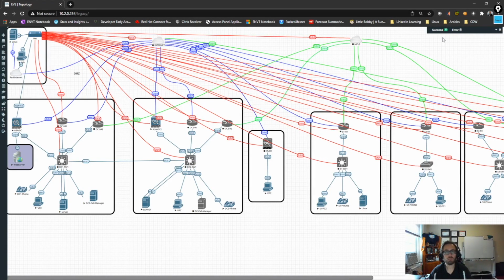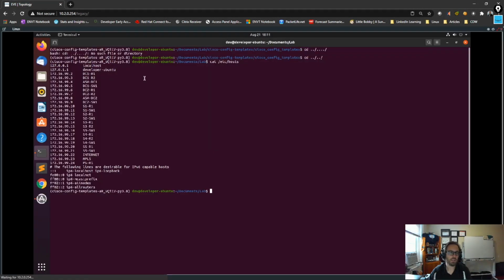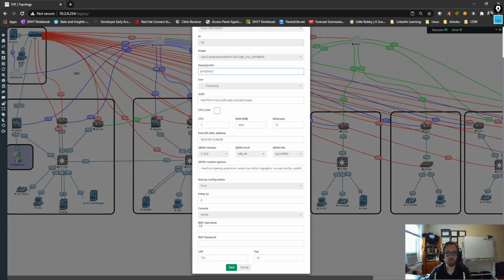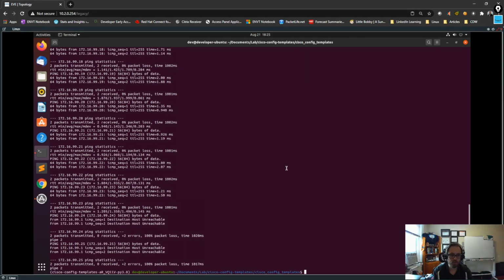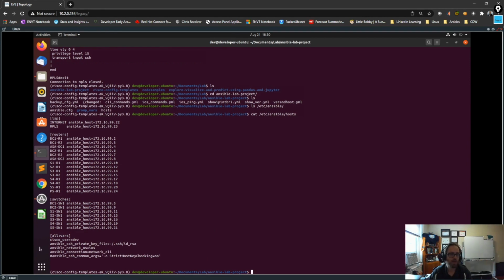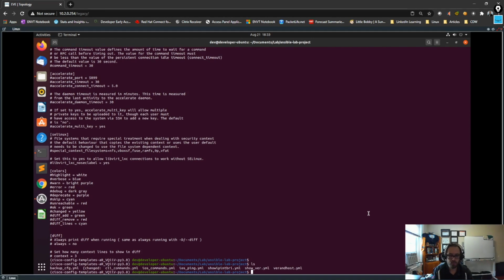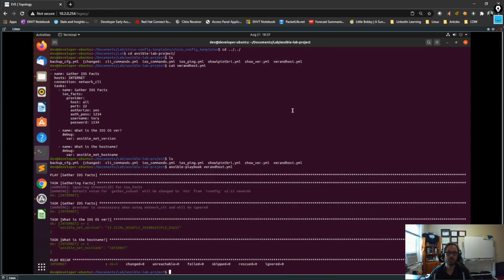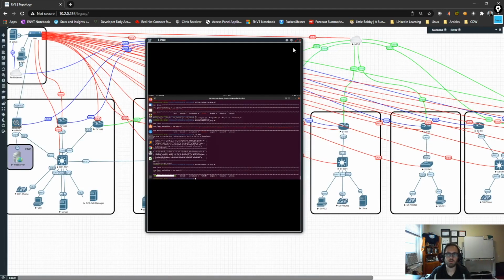Tor's Tech Talk: Working with Ansible in EvE NG Virtual Network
Table of Contents:
A Look at the Lab 00:00:42
Configuring Devices with EvE Start-up configs 00:05:56
Testing Connectivity with Python Scripts 00:09:41
Looking at Red Hat Ansible 00:14:01
Ansible all -m ping 00:17:43
Ansible Playbook #1 00:18:25
Ansible Playbook #2 00:21:04

This video takes a look at using Ansible for use with Cisco Network Devices virtualized within my home lab -- EvE Network Virtualization.

Tory